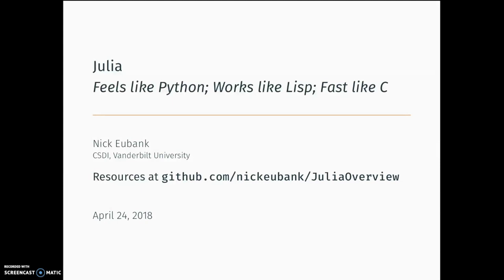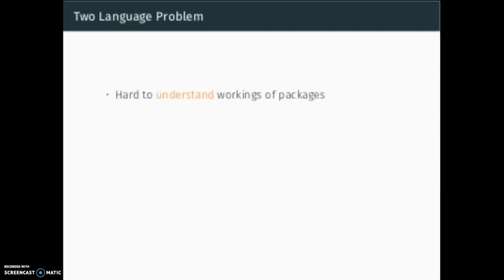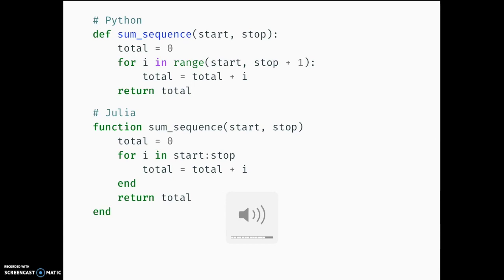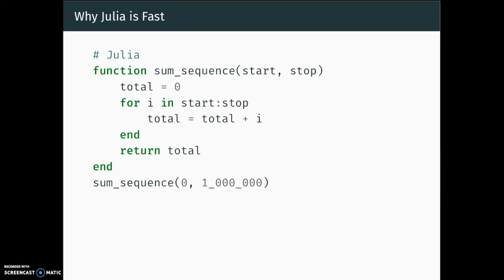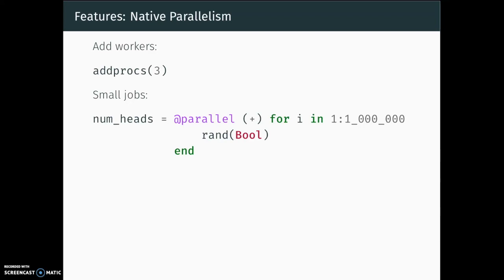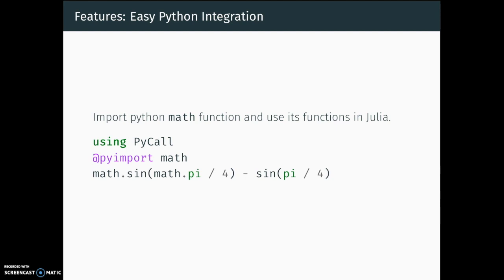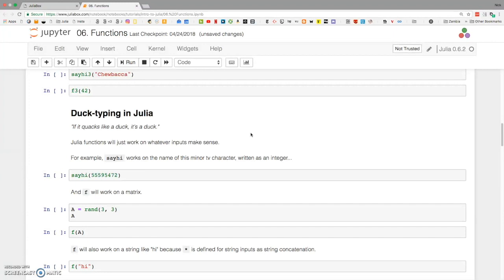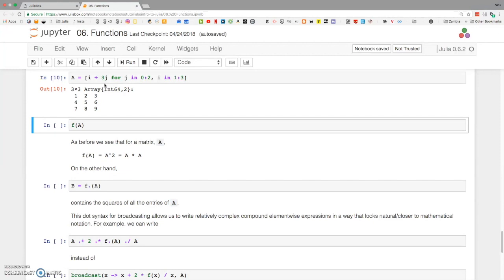What Julia Offers Academic Researchers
ACCRE Presentation on Julia for Academic Researchers by Nick Eubank, Post-Doctoral Fellow at Vanderbilt Center for the Study of Democratic Institutions.